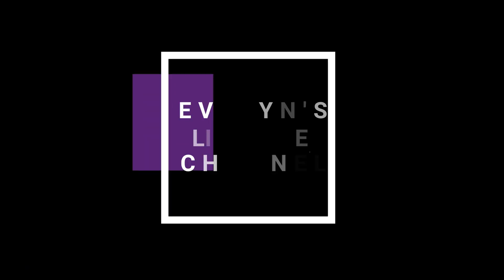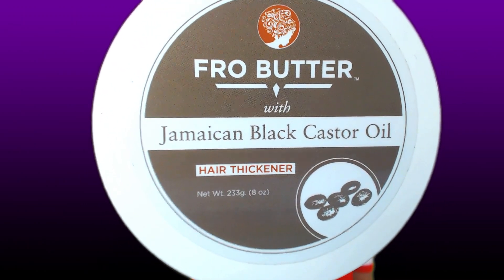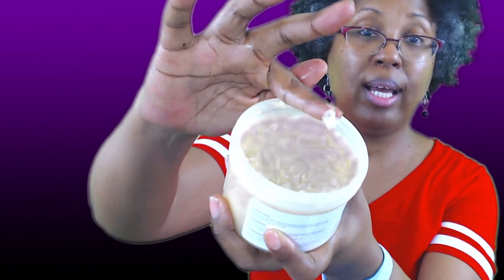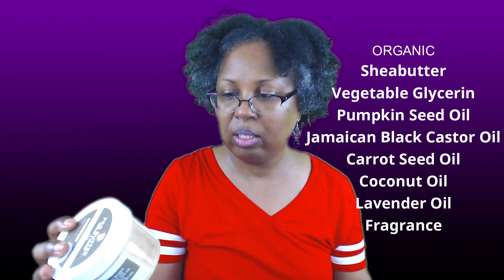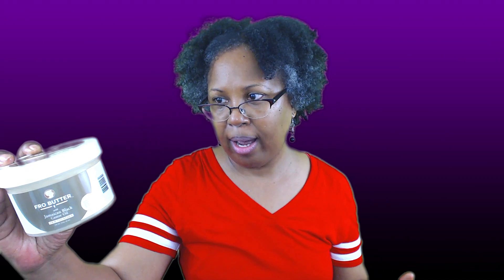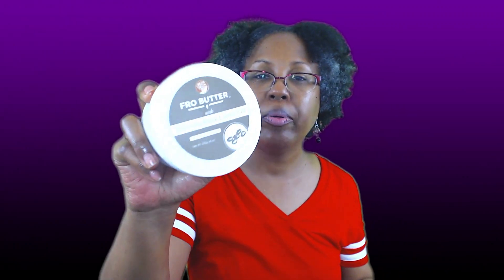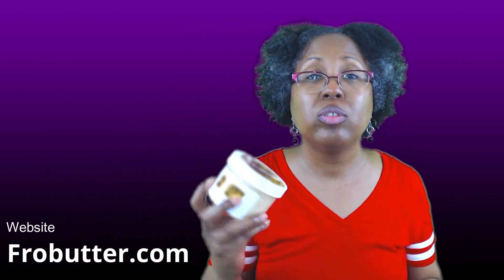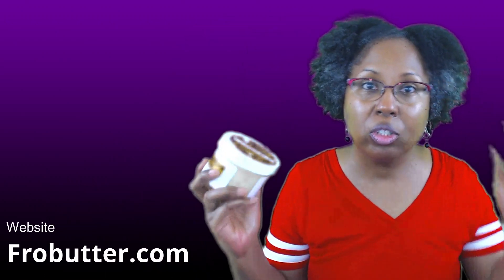😳 Fro Butter Review | Sheabutter Based | Hair Care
Evelyn Parham of Evelyn's Lifestyle reviews Fro Butter, a shea butter-based hair care product, with Jamaican Black Castor Oil and with Emu Oil. She gives an honest opinion about the products based on how the hair products perform. Check out the review for more information.

Fro Butter with Emu Oil
Fro Butter - 2 (Emu Oil and Jamaican Black Castor Oil)

Equipment and Other
Lapel Microphone
Green Screen